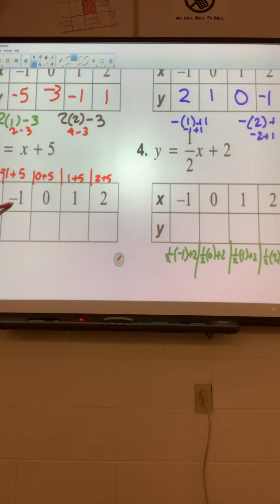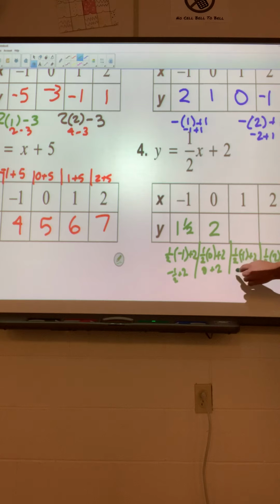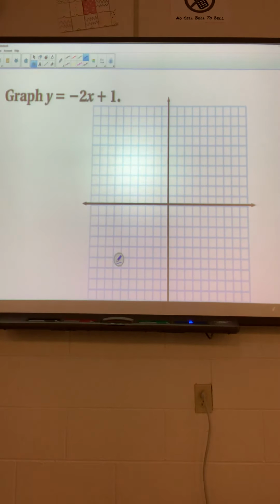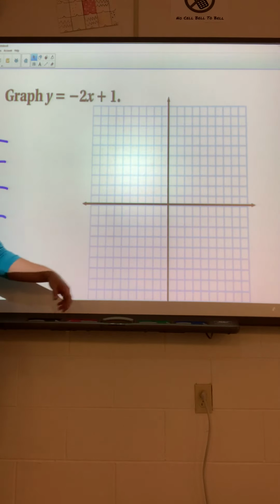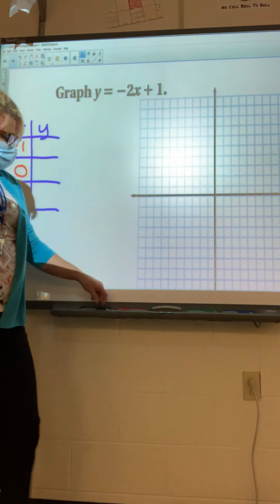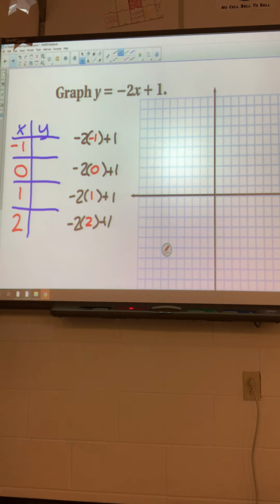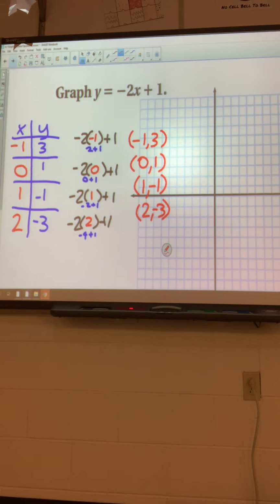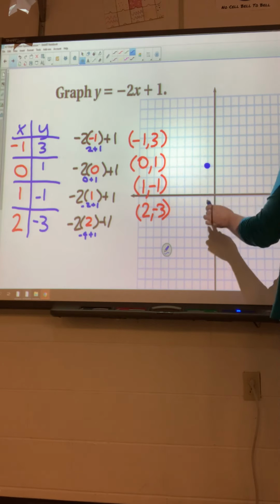Graph notes part 2